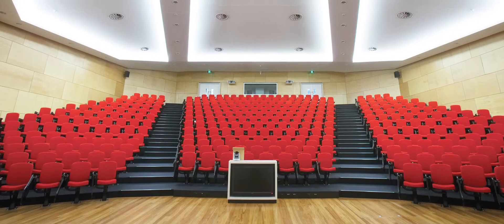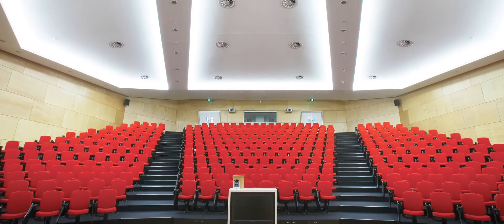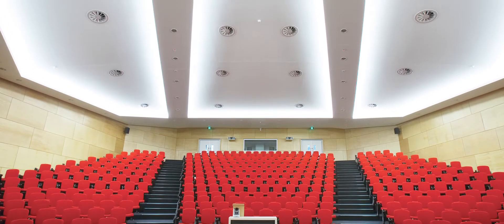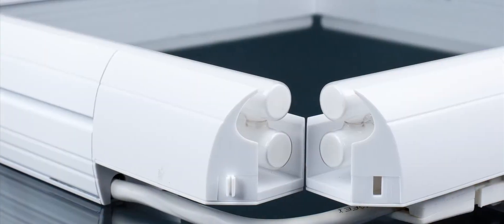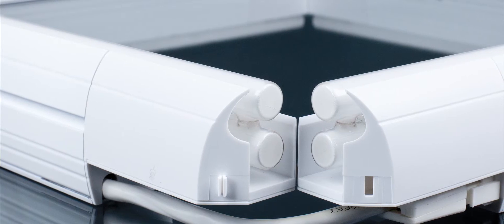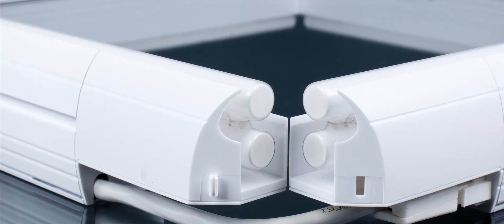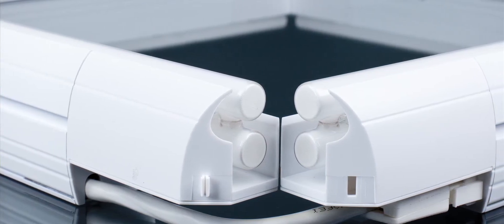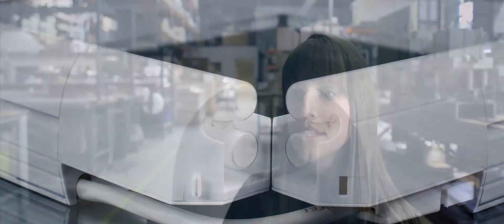Intralux Australia - Kove Professional Product Design - The ULTIMATE pelmet lighting solution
A product of Intralux Australia. Kove Professional is a high performance, energy efficient, shadow free, indirect lighting system utilising the Osram Seamless SLS T5 fluorescent lamp. Made in Australia.

Intralux Australia Pty Limited, a dynamic luminaire design and development company.  Our products provide the specifier and end user fully integrated high performance illumination solutions.

Our international operations extend world wide, an array of strategic distributor partnerships.